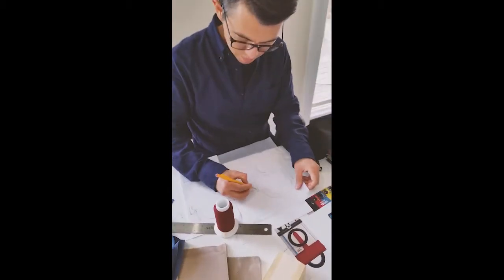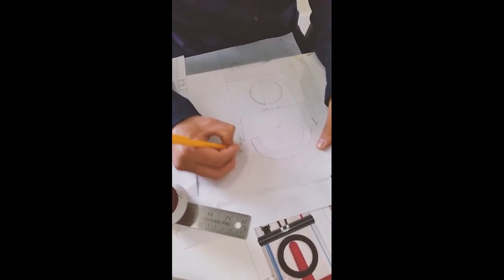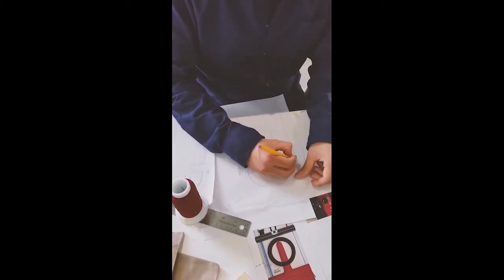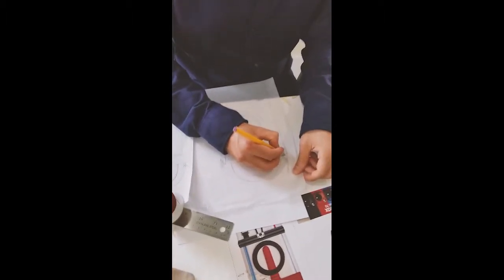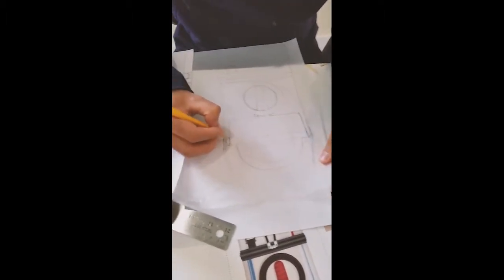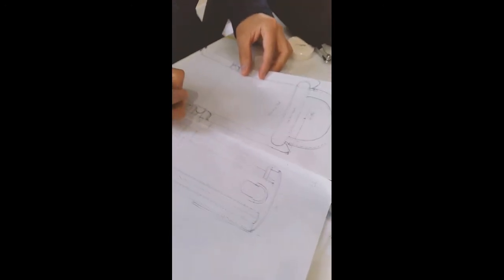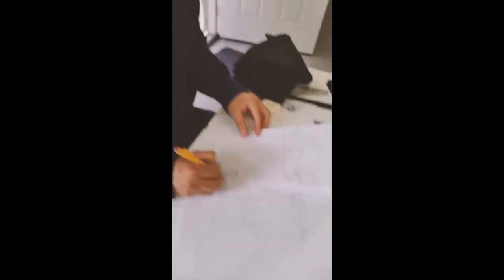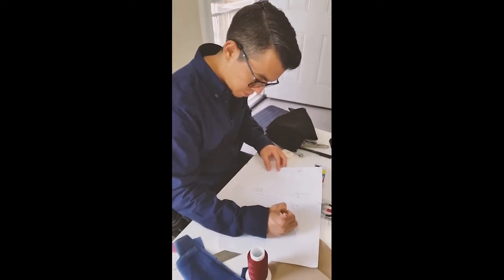2017 IHDA Finalist- Andres Vivas for The Best Fujifilm Instax Mini 70 Camera Bag